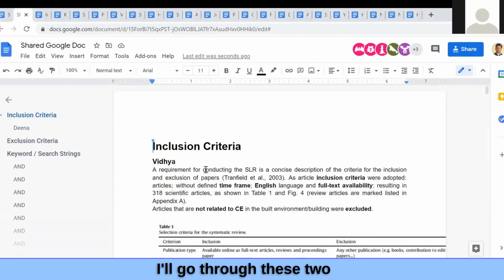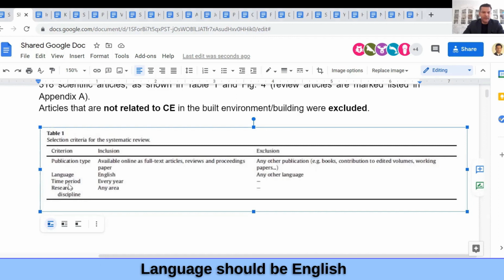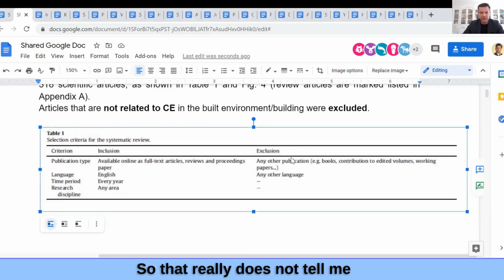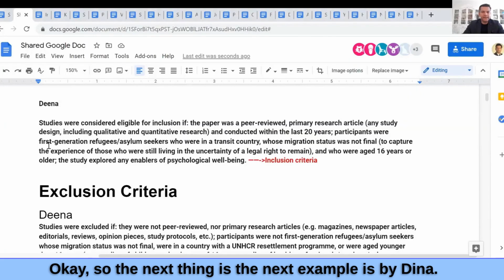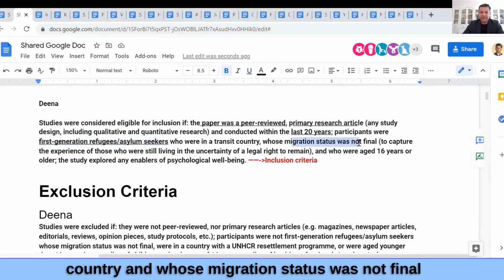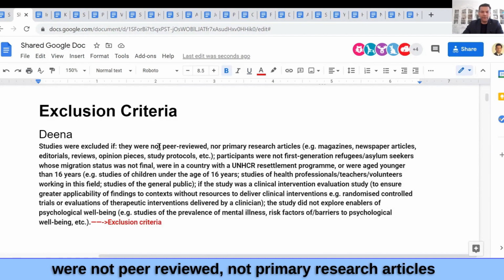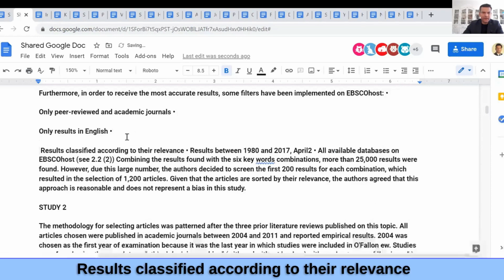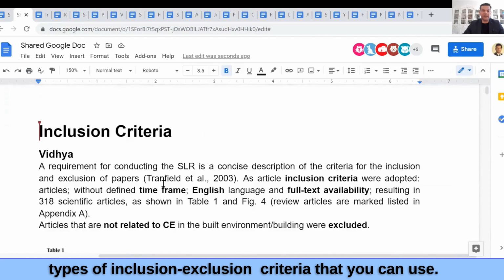Inclusion and Exclusion Criteria Example || What to Write in Inclusion - Exclusion Criteria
In this video, I have reviewed the Systematic Literature Review Papers of my students and how they have written the Inclusion and Exclusion Criteria. I have also discussed all the points which you should write and that you should not write in the Inclusion-Exclusion criteria of the SLR Paper.